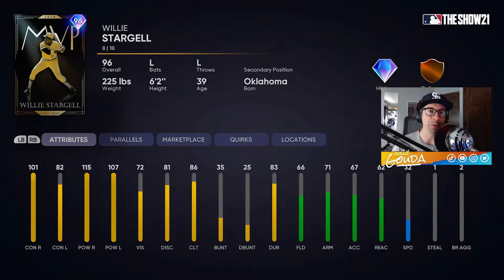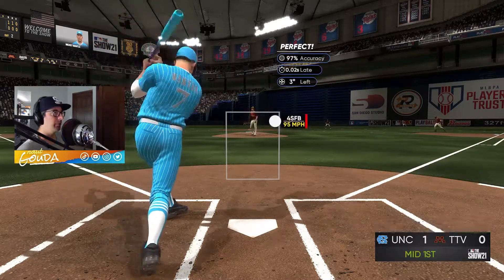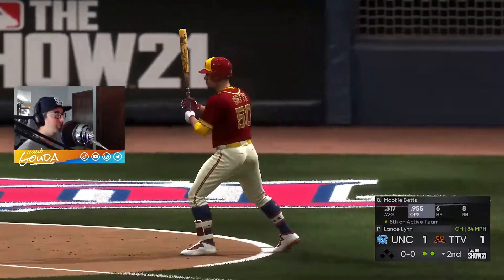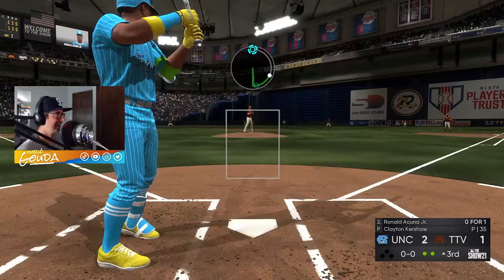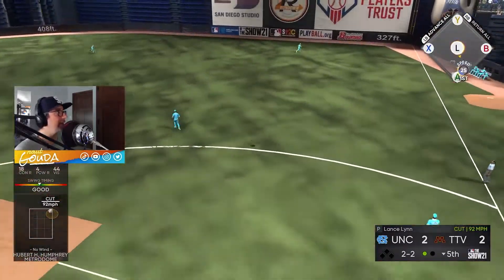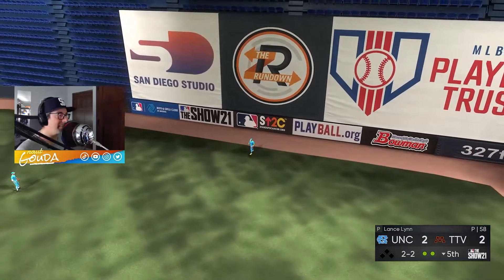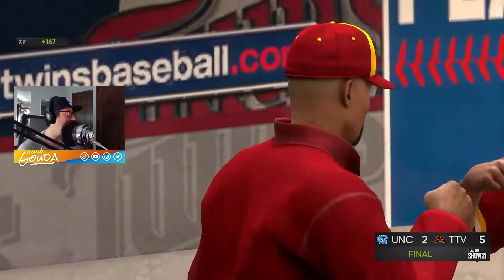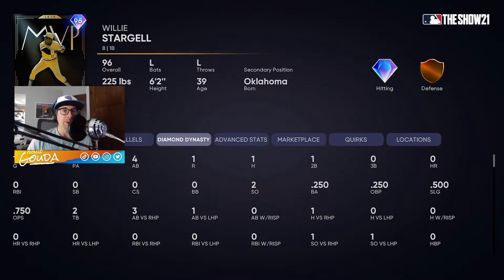96 Willie Stargell ranked debut vs. the baggy | MLB The Show 21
With the new player program coming out we wanted to give the legend Willie Stargell a shot at first base in a ranked game.